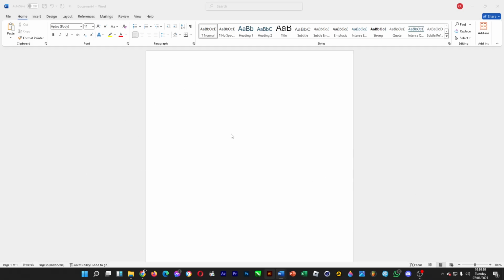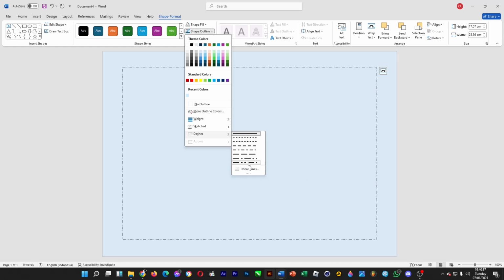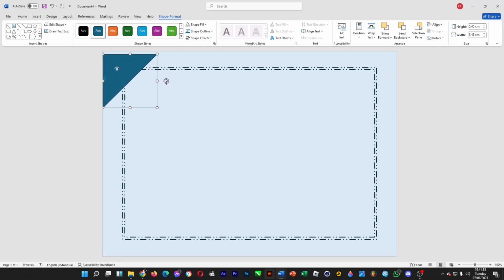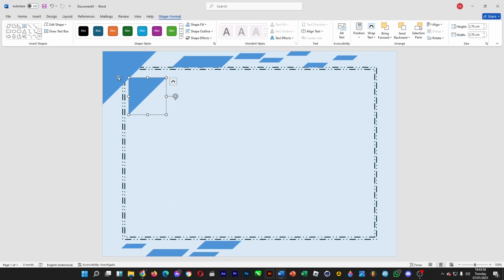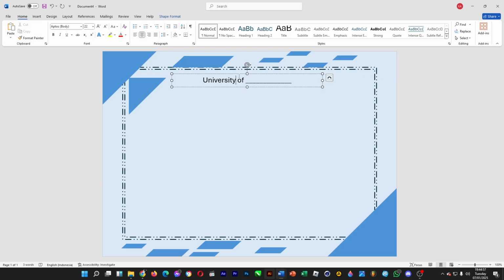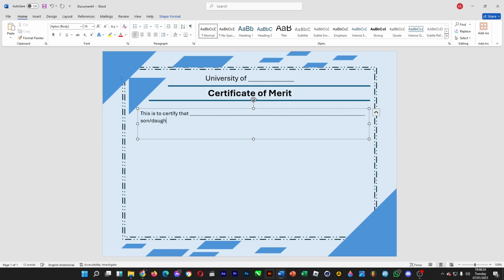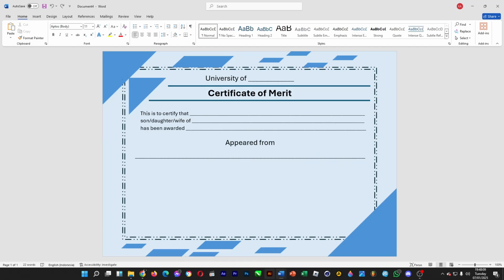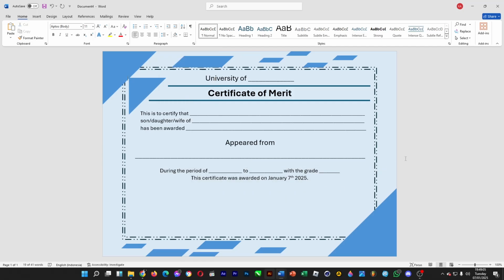🔥 EXPERT: HOW TO MAKE A CERTIFICATE IN MS-WORD........... | Tutorial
Create a certificate in Microsoft Word, a word document editing program, where you can add some decorations such as these right triangles and parallelograms, and you can text boxes so that you can add writings which are aligned with what you're aiming for in the certificate, such as when the recipient graduated or who the recipient is.